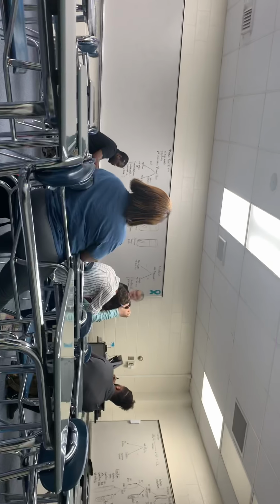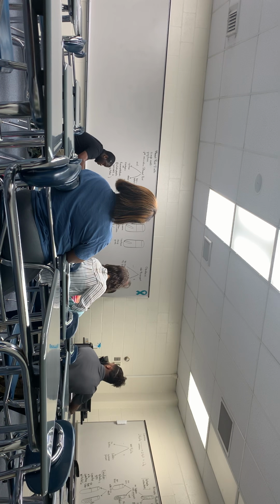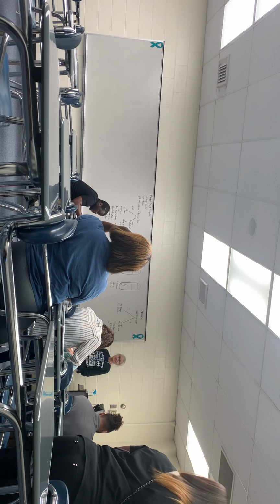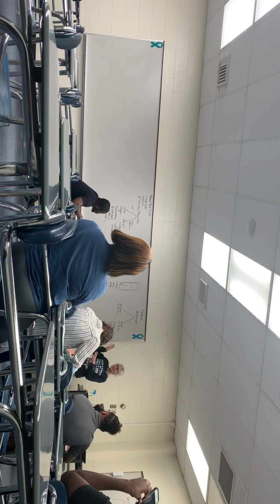10-16-19 lecture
microbiology